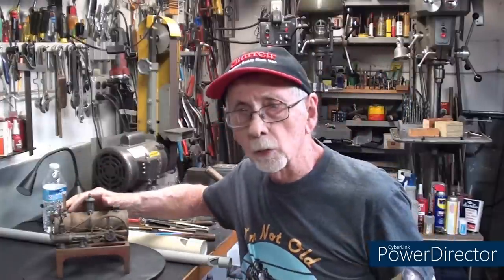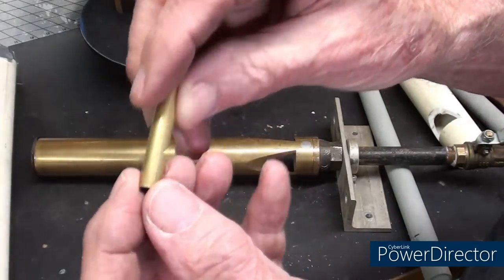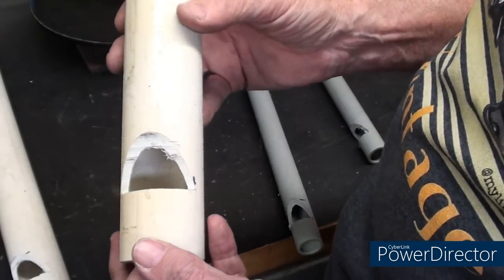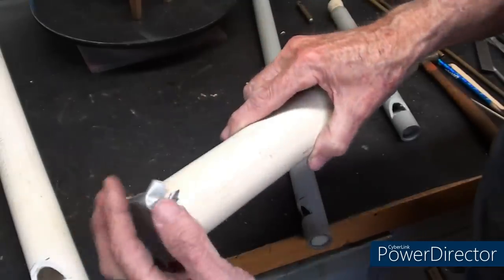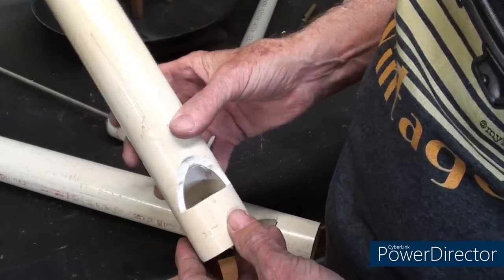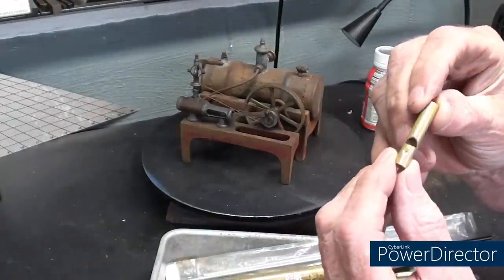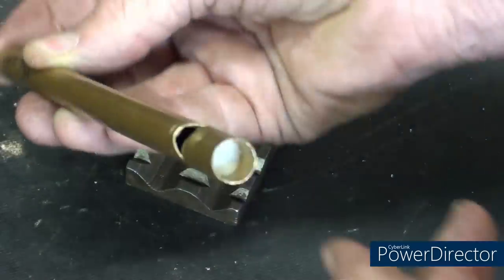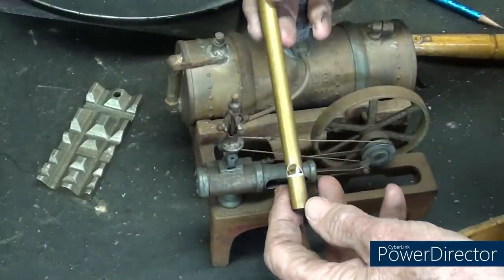Make a WEEDEN STEAM WHISTLE #849 tubalcain engine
WHAT IS A DRILL TANG ? #847 tubalcain mrpete